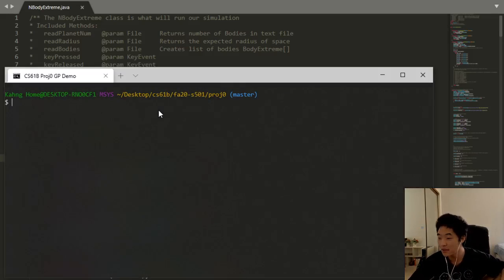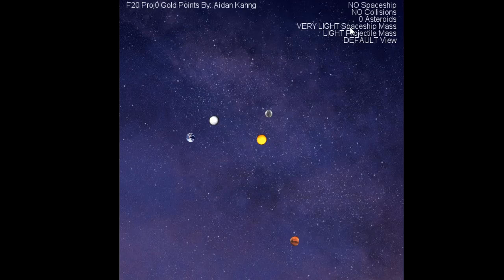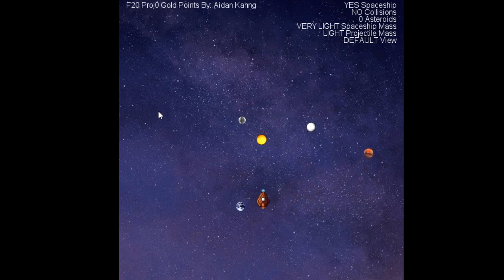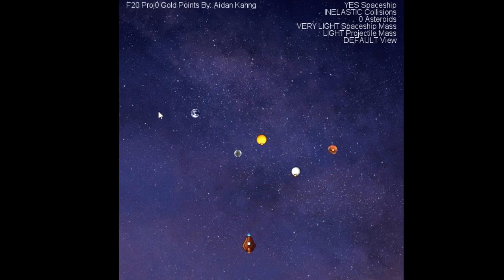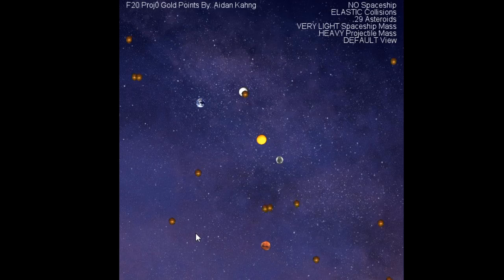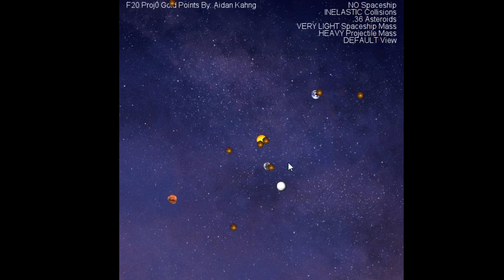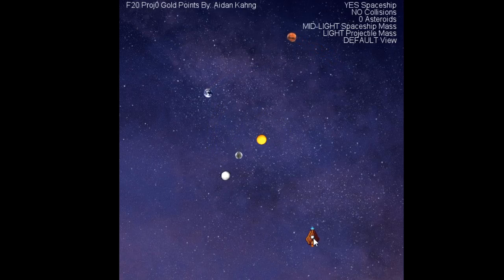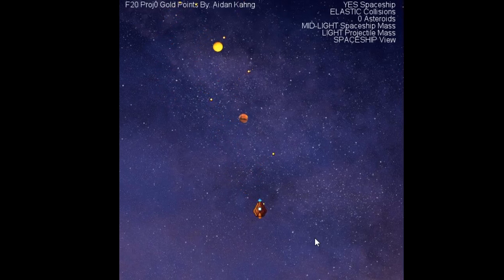Space Invader meets NBody Project Demo (CS 61B)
Special thanks to Josh Hug for teaching this amazing course!  Check his channel out for great online CS lectures!

Note: 5:08 is not a glitch, I just accidentally switched to spaceship view mode.